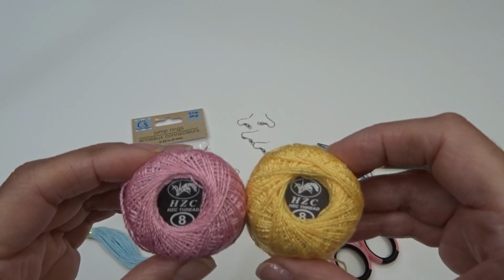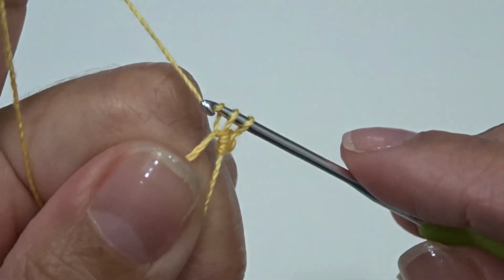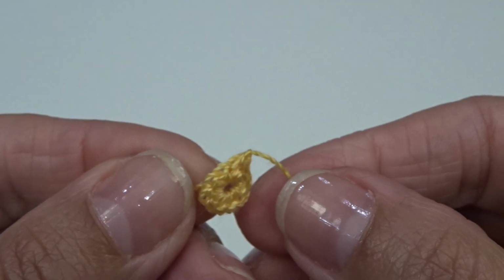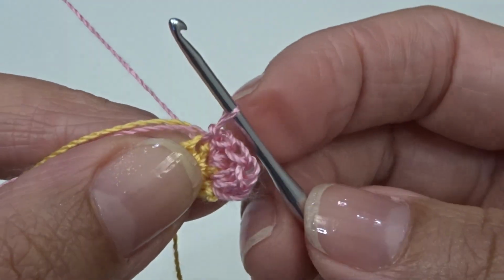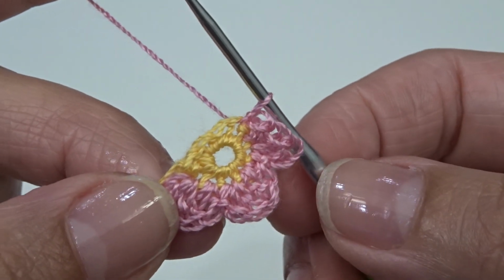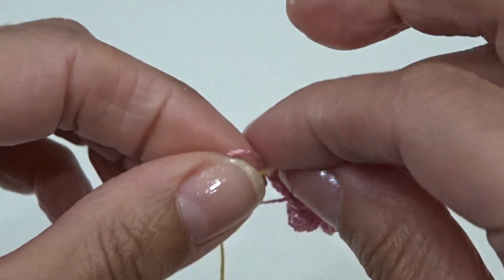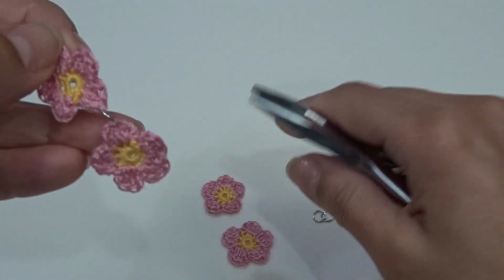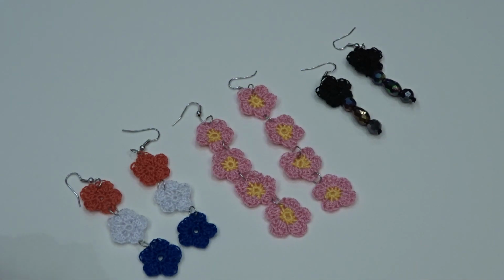Easy Crochet Flower Earrings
To crochet these easy flower earrings, you will need number 8 thread, number 2mm crochet hook.

Timestamps:
00:00 - Introduction
00:06 - Supplies
00:35 - Round 1
02:58 - Crocheting the petals
07:30 - Adding rings to the flowers
09:30 - Finished crochet flower earrings